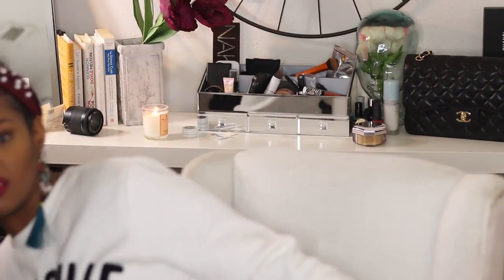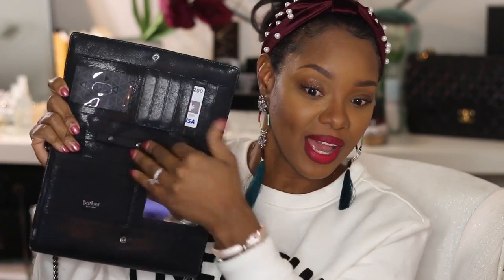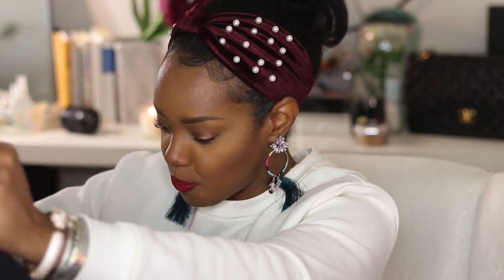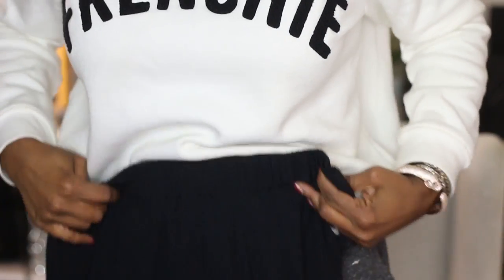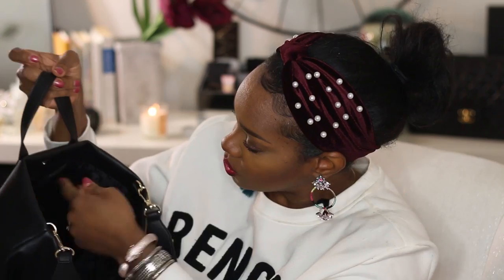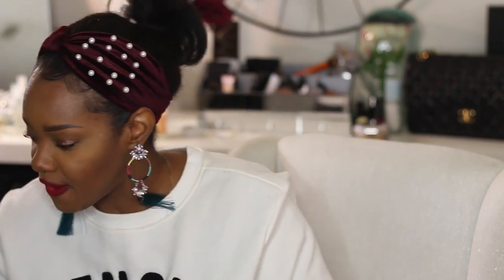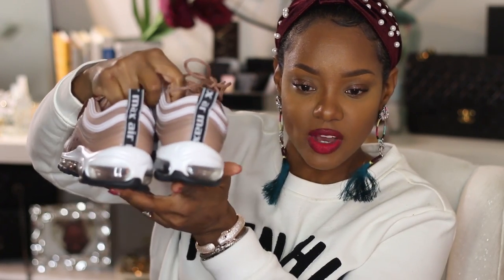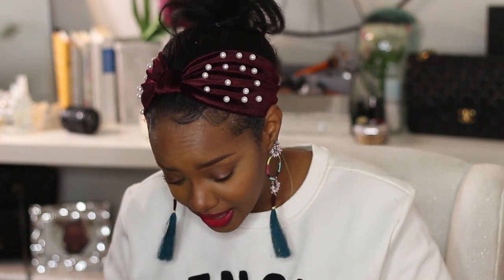Shopping High! Bags Shoes and Shades! No Editing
Borderhammer.com

Cream Gucci -kinda cardigan:
Botkier Soho Crossbody Gunmetal Chain

xoxo,
Rachelle

RACH Media, LLC
c/o BorderHammer
366 George W. Liles Pkwy
Suite V1109